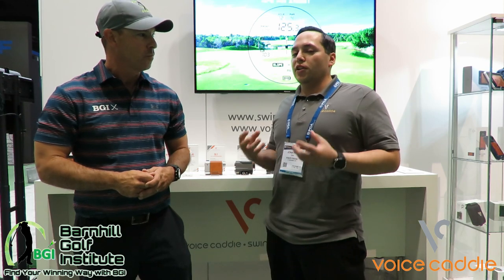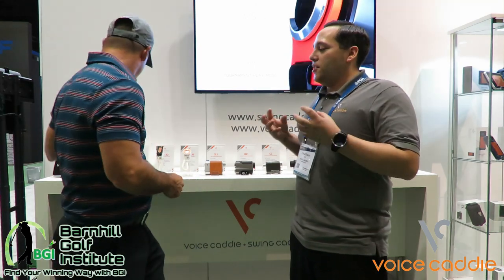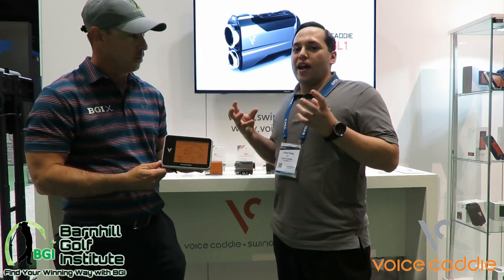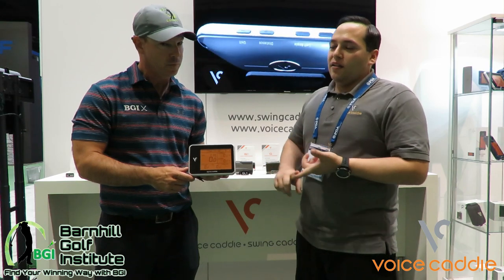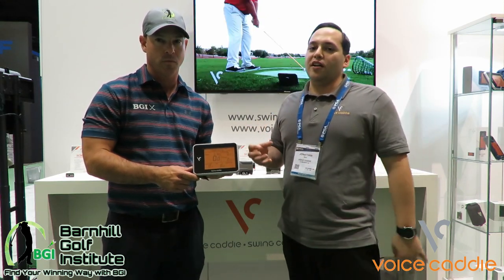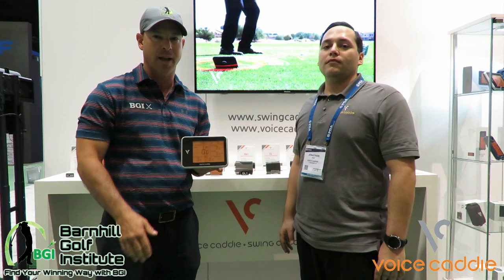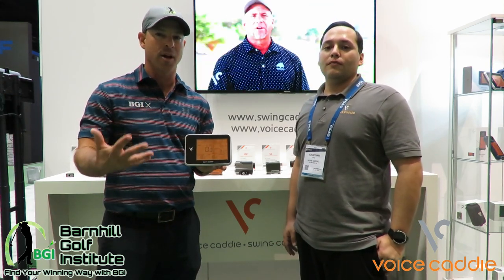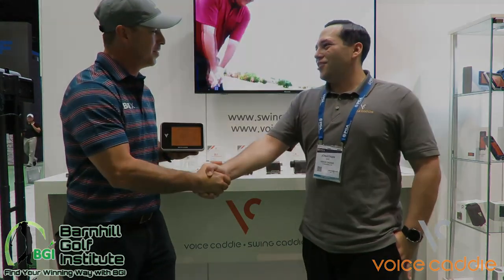A Golfer's New Best Friend!!!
Neil Barnhill of BGI has a great conversion with Jonathan from Voice Caddie about their newest product the SC 300!  An affordable option for golfers who want to track the important data during their practice sessions with countless new and improved features.